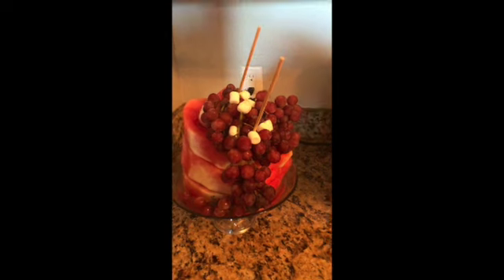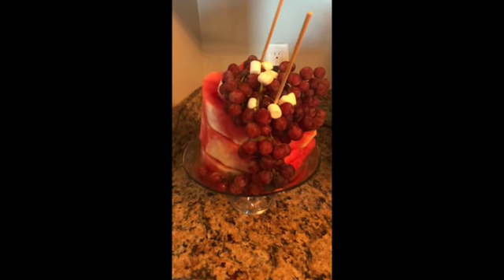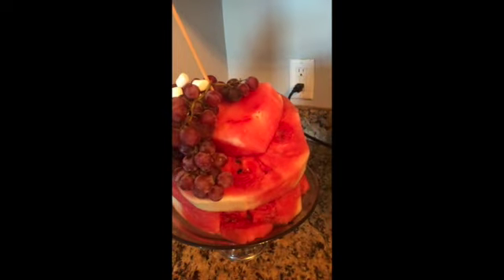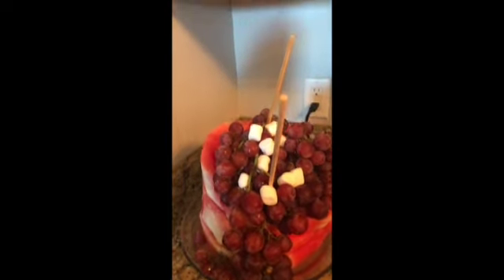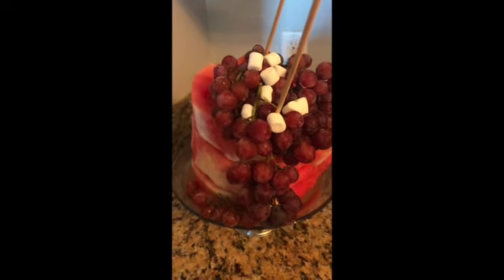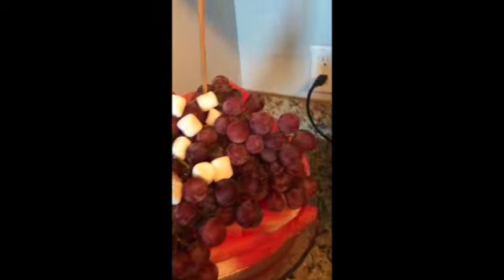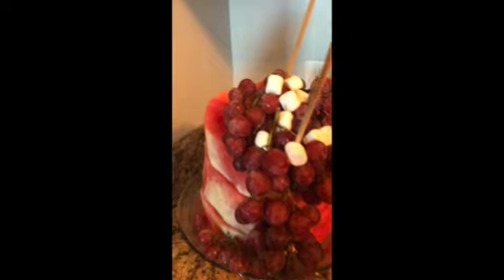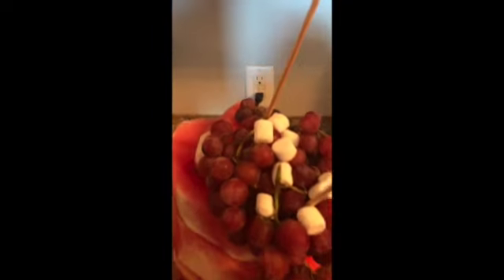how to make a fruit tiered tay for Fall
How to make a fruit tiered tray for fall

Pinterest buckeyegirlwreathsandthings

for ribbion and wreath supples us my afflitate link for Deco Exchange Supplies